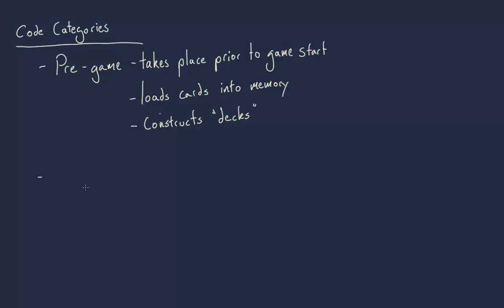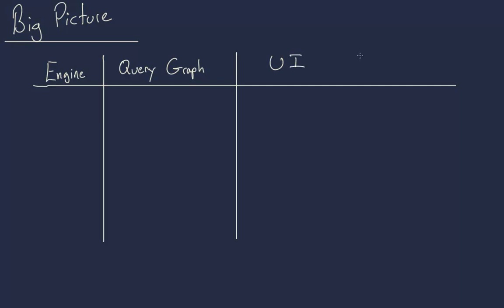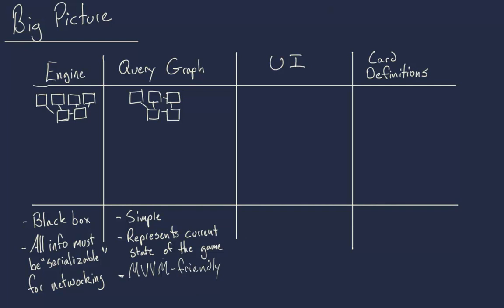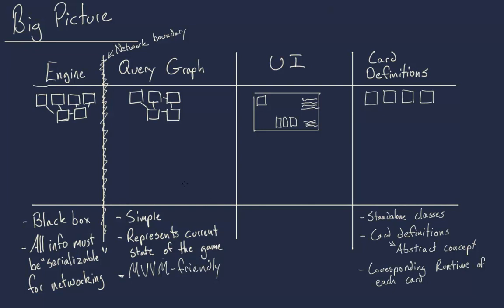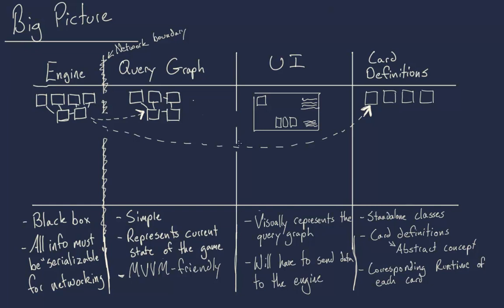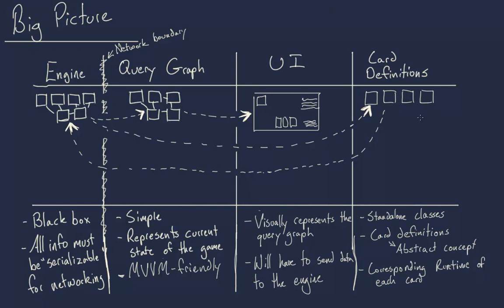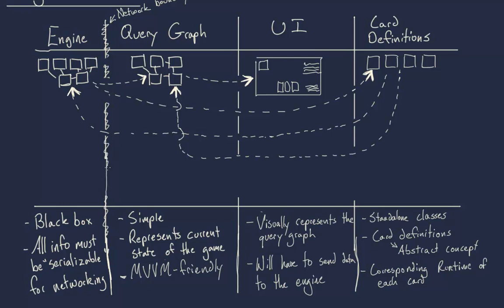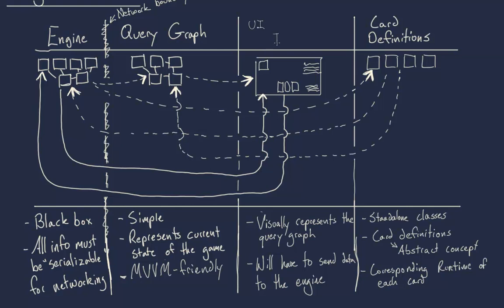🔴 Card Game Engine Project (3) • C# Programming • C# Specialized Topics • C# Tutorial • (Pt. 17)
Learn C# programming - C# Specialized Topics - Card Game Engine Project (3).

Before we can start coding, we need to have a solid understanding of the systems we're about to create. This video gives a "big picture" overview of the architecture.